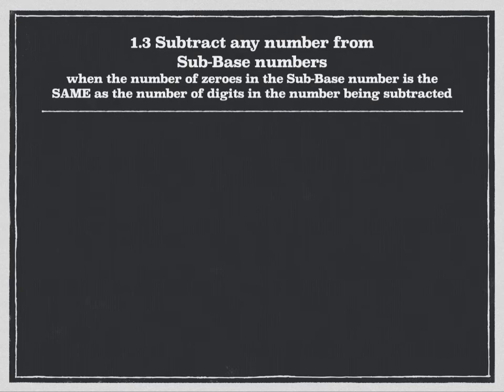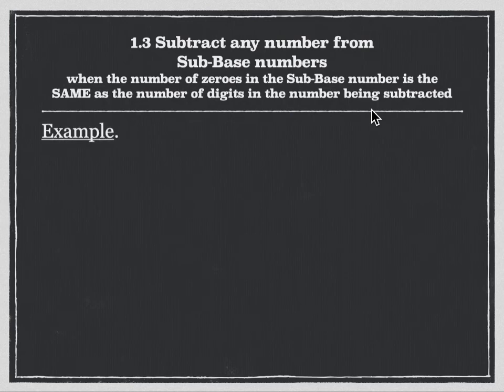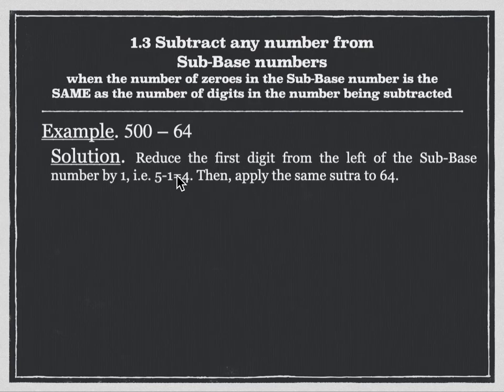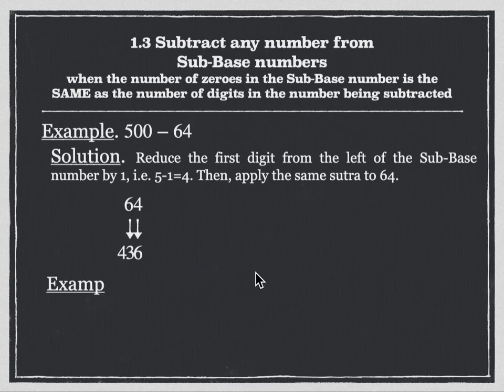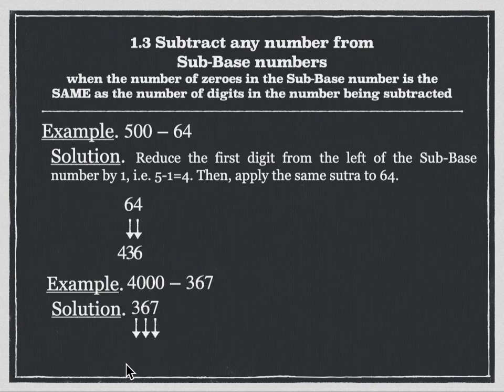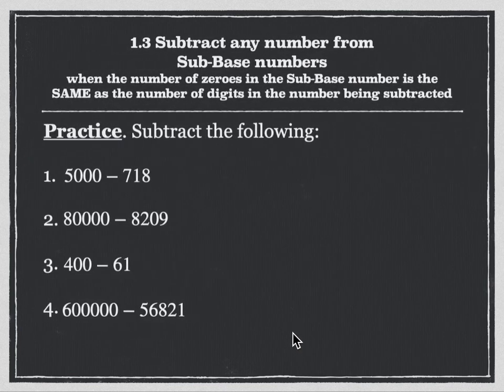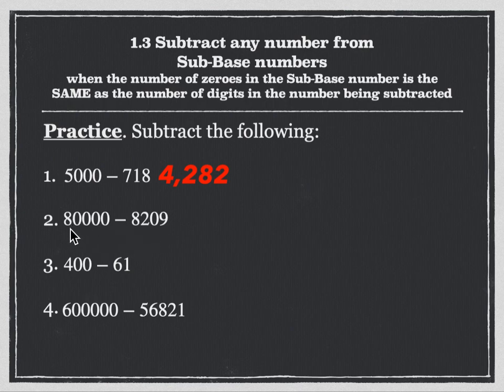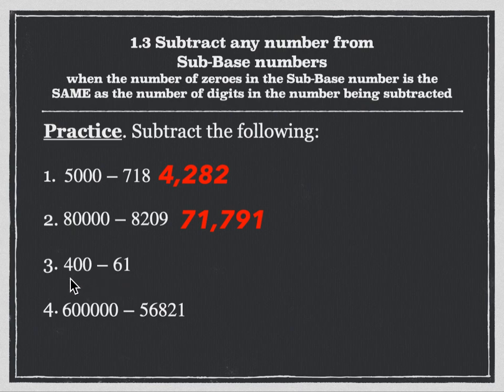Introduction to Vedic Mathematics 1.3 - Subtraction Using All from 9 and the Last from 10 - Part 3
This video is the first video lecture or content in Vedic Maths I (See full description below). In this short video, you are taught to Subtract any number from Sub-Base Numbers when the number of zeroes in the Sub-Base number is the SAME as the number of digits in the number being subtracted.

-oOo-
Vedic Maths I
Subtraction From a Base
The subtraction by Vedic Mathematics method is one of the easy and simple methods. It is based on the principle, All From Nine and The Last From Ten.

- Learn to subtract any number from Perfect Base numbers
- Learn to subtract any number from Sub-Base numbers
- Learn to subtract any number from any number, and
- Extend the understanding to money problems.

1.3 Subtract any number from Sub-Base Numbers when the number of zeroes in the Sub-Base number is the SAME as the number of digits in the number being subtracted